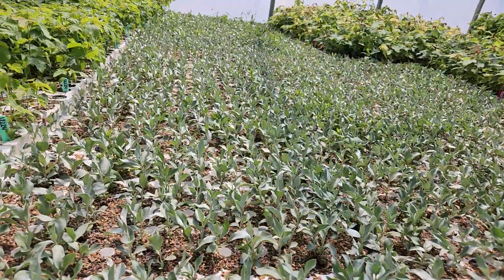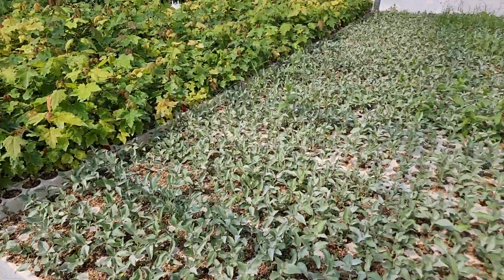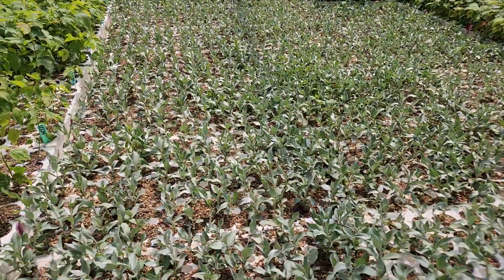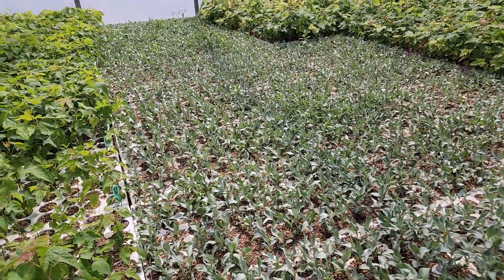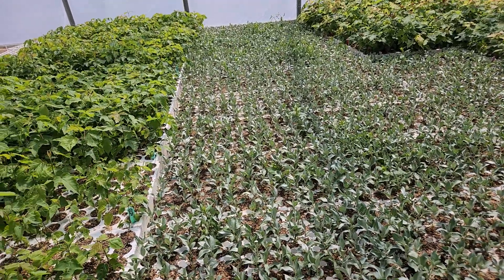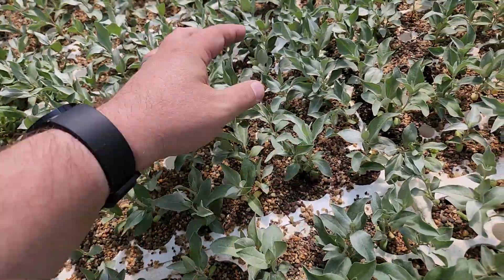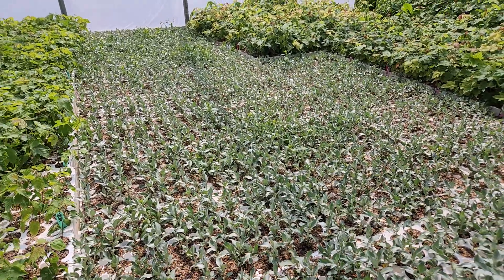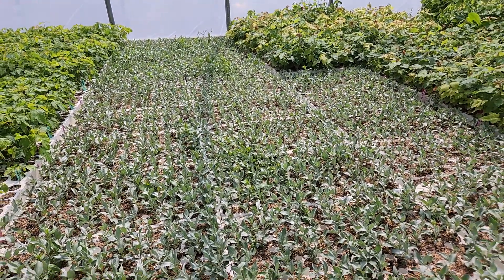Silverberry or Wolf Willow (Elaeagnus commutata) seedlings growing May 18 at TreeTime.ca greenhouses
A very interesting species. A nitrogen fixer.